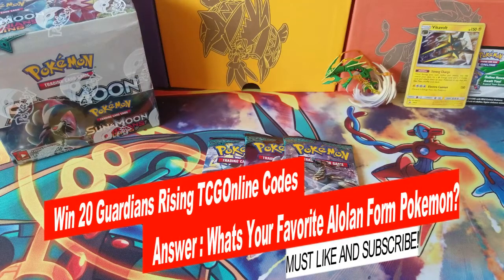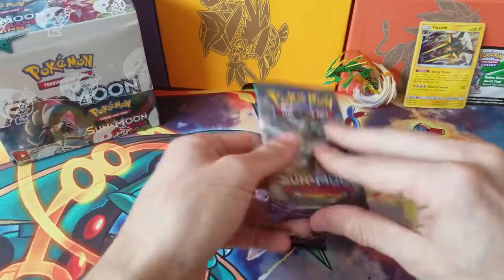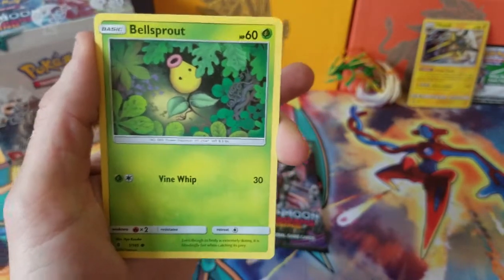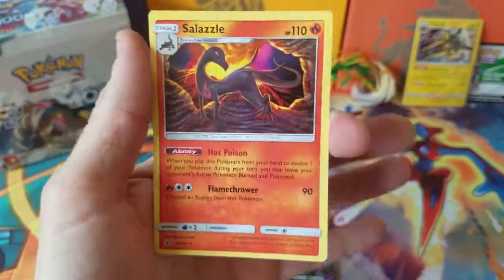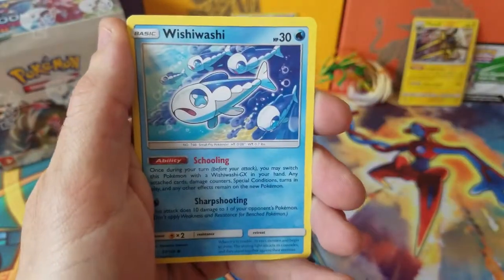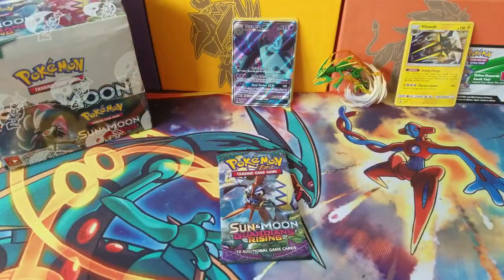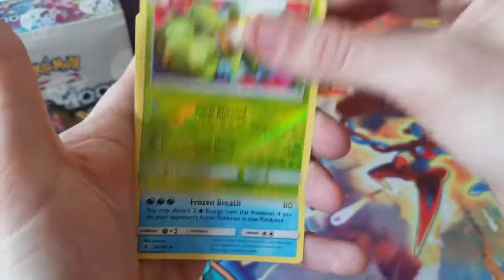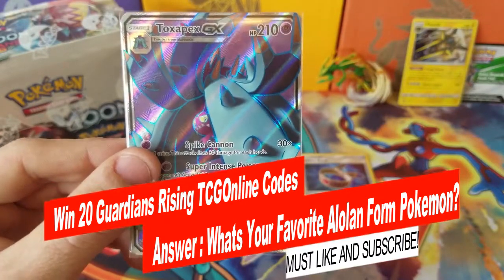Pokemon Hunt For A Secret Rare!! Opening A Guardians Rising Blister! +Giveaway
Today we are on the search for a Secret Rare out of Guardians Rising! Lets find out!!

Shout out to Kelevra.Sophie for the new channel artwork
check her out here to get your own custom art work!

Beat By : GlitchxCity